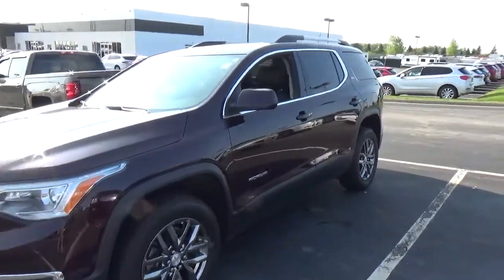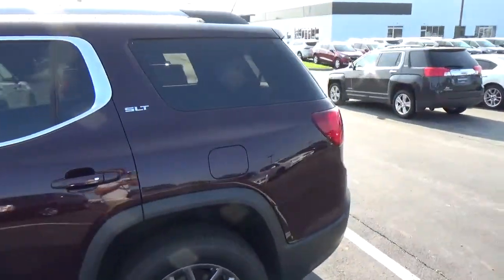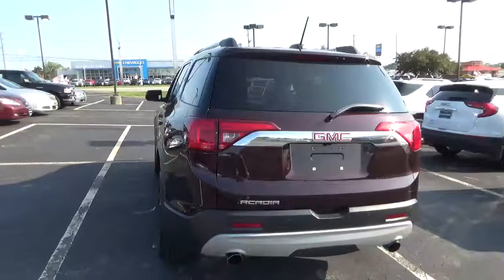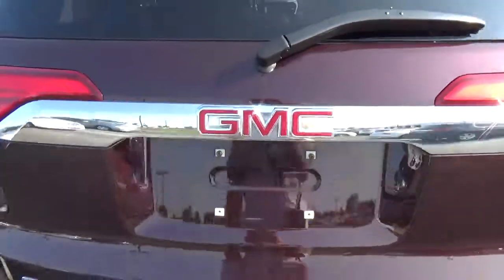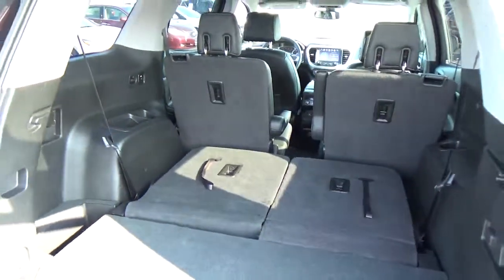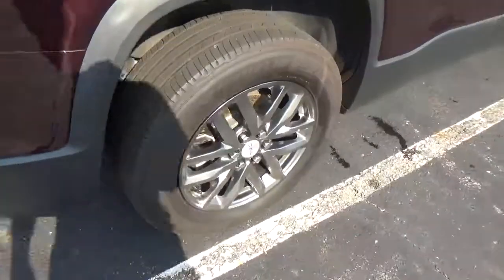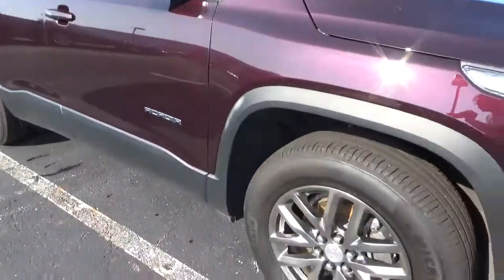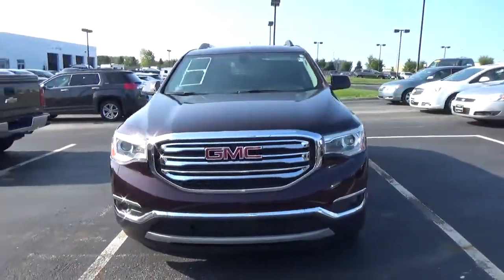SA1842 2017 GMC Acadia SLT For Sale Columbus Ohio